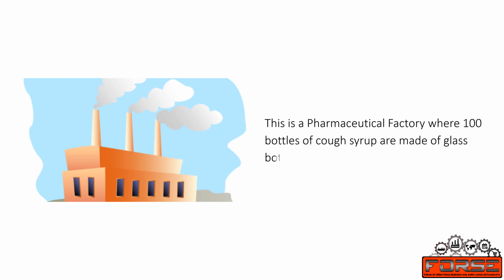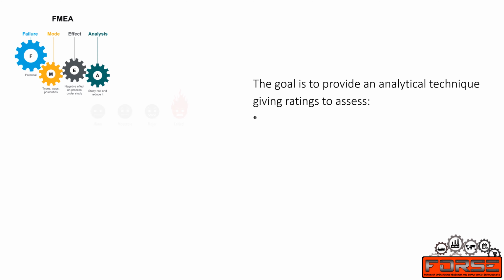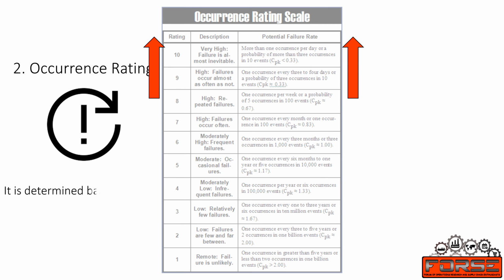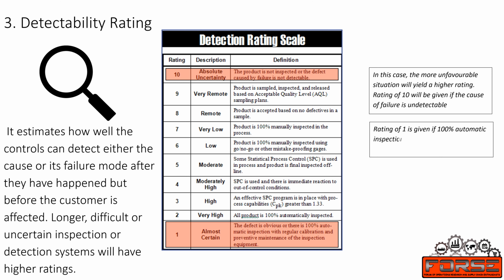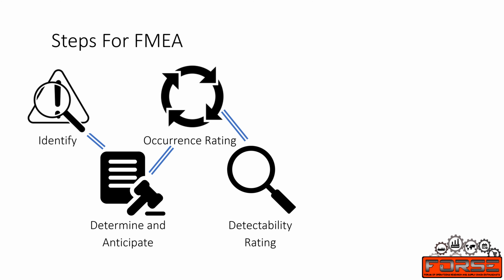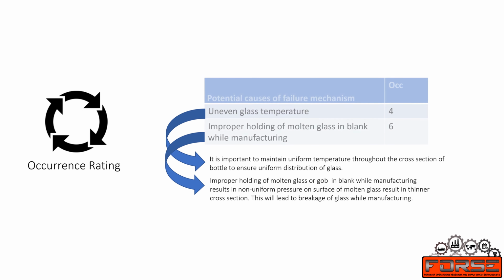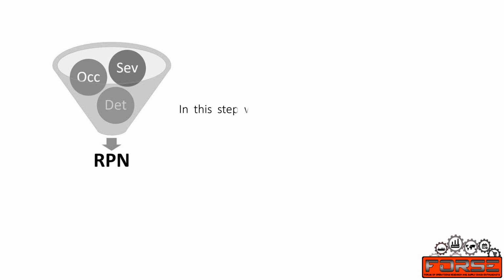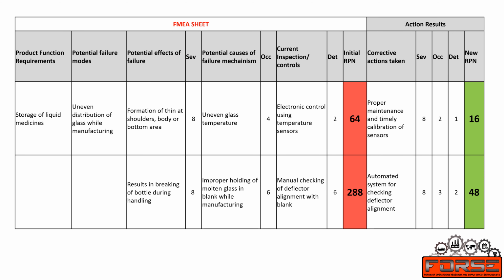FMEA: Failure Mode Effect Analysis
Hello Everyone! Its Monday again and Today we are adding 5th video to our series on TQM on FORSEdu. In a process or a product design, it is important to identify risks causing failure of systems. Failure Modes and Effects Analysis (FMEA) helps you to understand your processes in detail, highlight and prioritize risks and develop counter-measures to eliminate it. Let’s learn more about ‘FMEA’ in this video

FORSEdu is the YouTube Channel of FORSE, Official Operations committee of KJ SIMSR wherein we would be sharing knowledge through self-made videos on topics that every management student should know.

Be ready for awesome videos explaining complex management and technological concepts in simple and easy to understand manner every Monday.